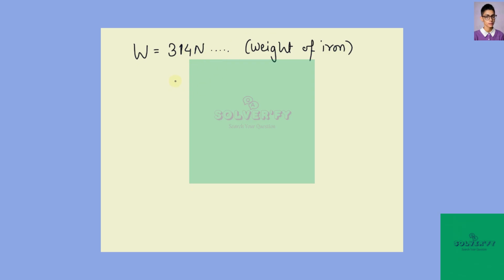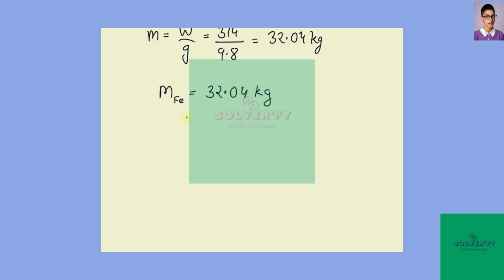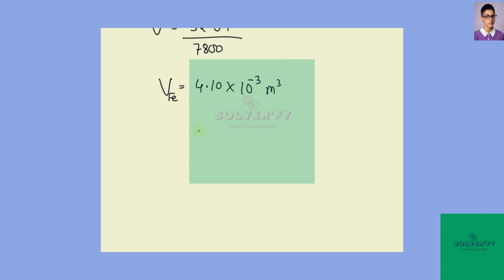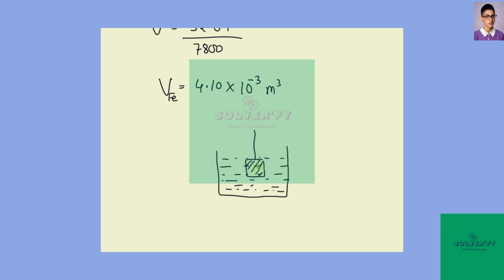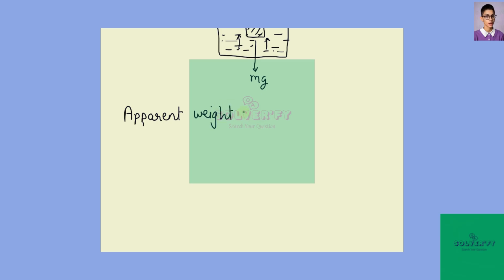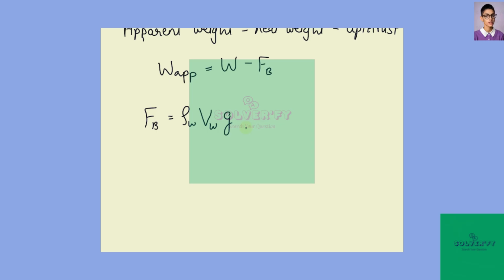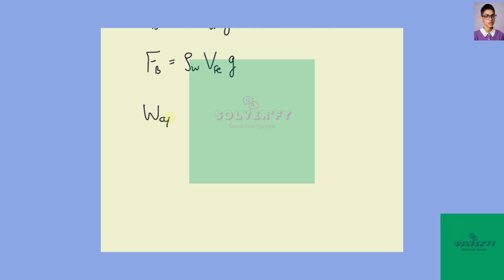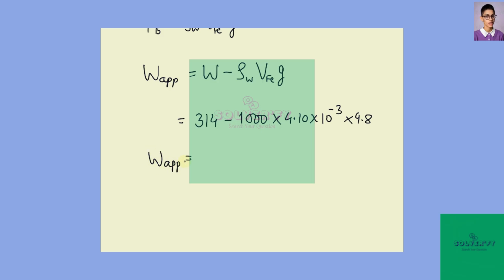[Physics] A scale reads 314 N when a piece of iron is hanging from it. What does it read (in N) when